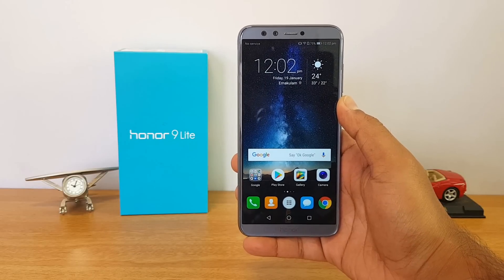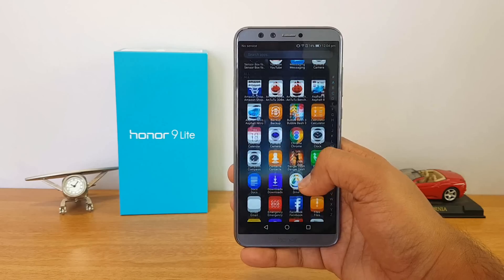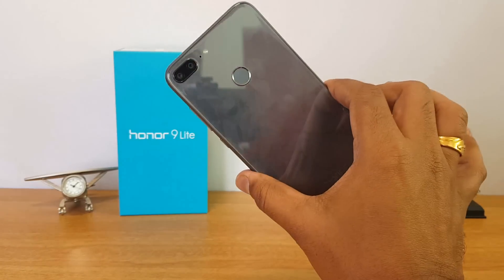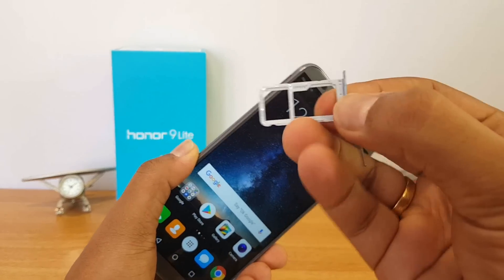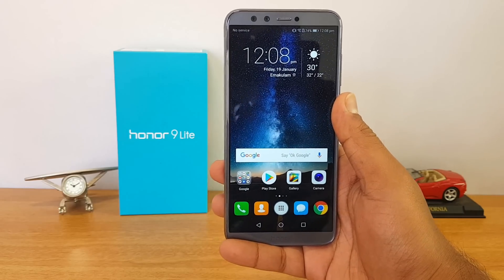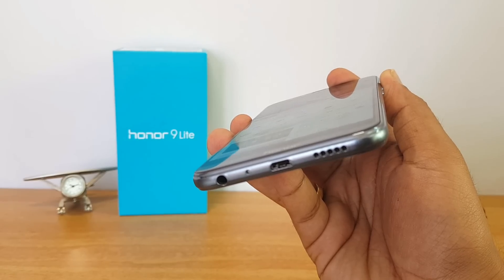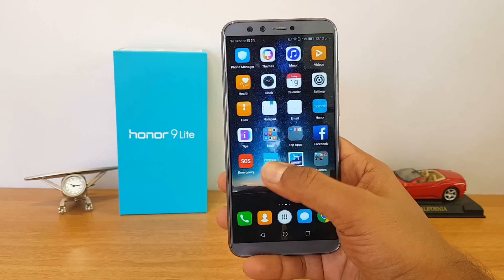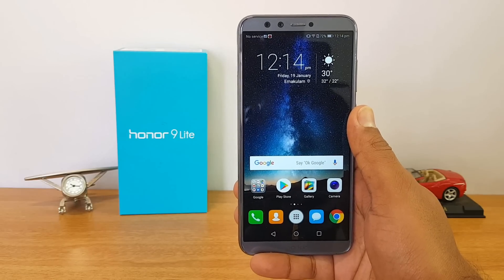Honor 9 Lite FAQ- Sensors, Gyroscope, LED Notification, USB OTG, Fast Charging, Benchmark and more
Honor 9 Lite is the latest budget smartphone from Honor in India and here is the detailed FAQ on the device including Sensors, Gyroscope, LED Notification, USB OTG, Fast Charging, Benchmark and more